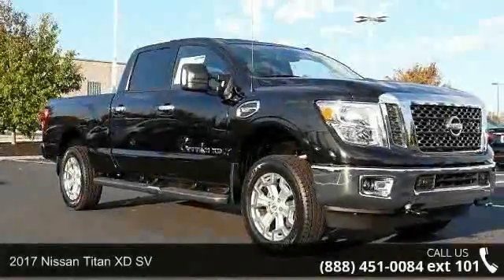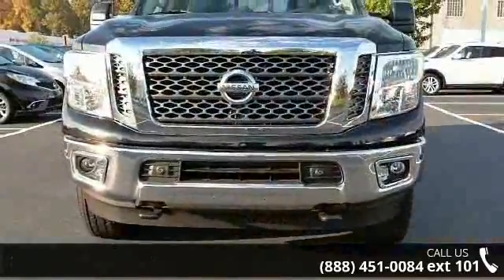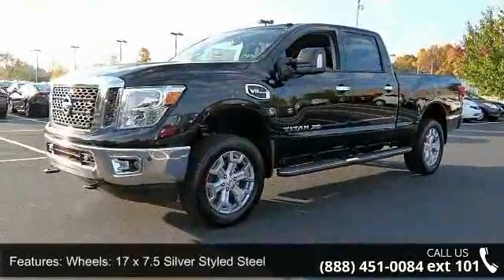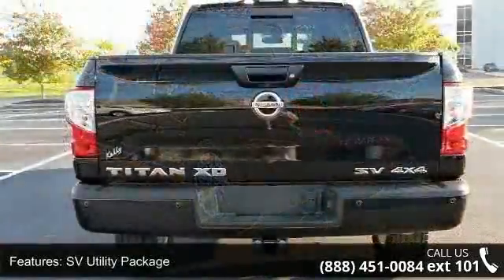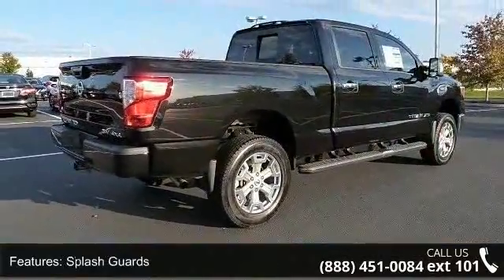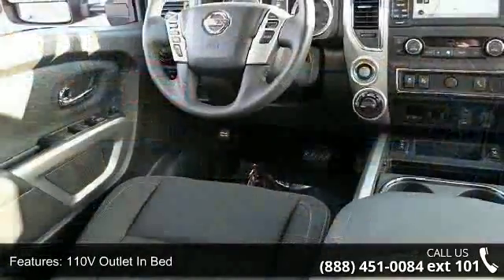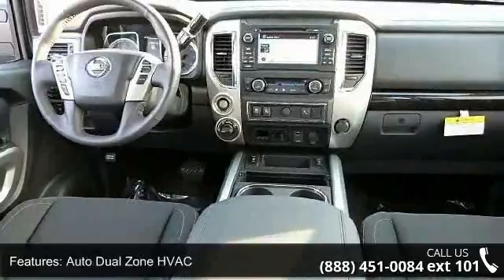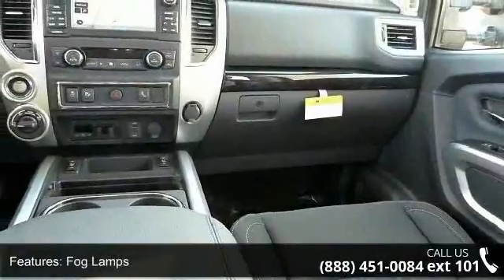2017 Nissan Titan XD SV - Kelly Car - Emmaus, PA 18049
2017 Nissan Titan XD SV Condition: New Mileage: 11 Transmission: 7-Speed Automatic Exterior Color: Black Interior Color: Charcoal Doors: 4 Stock: N7T6008 Cylinders: 8